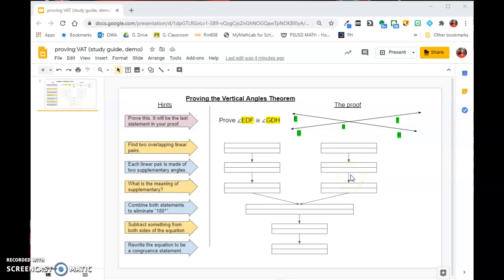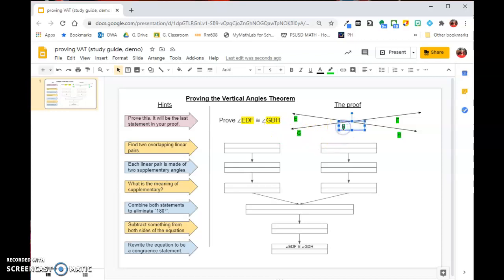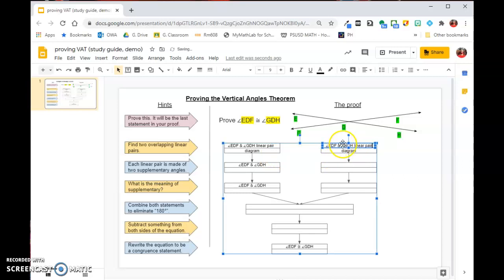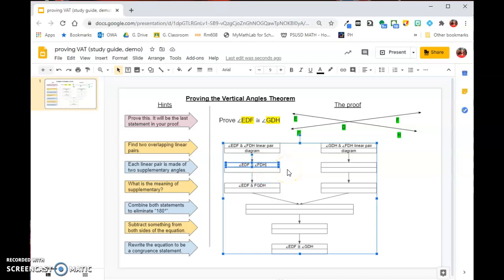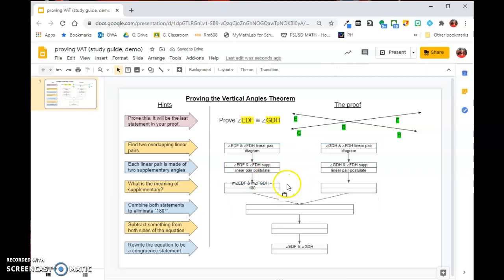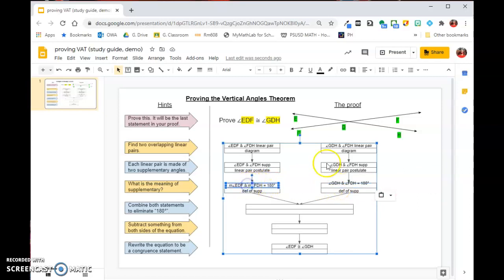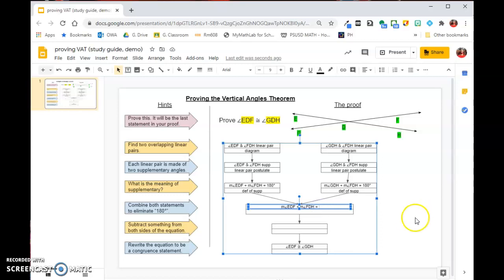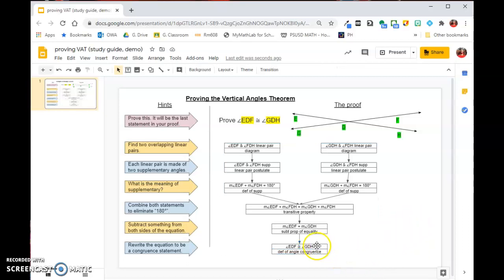Proving the Vertical Angles Theorem (demo)